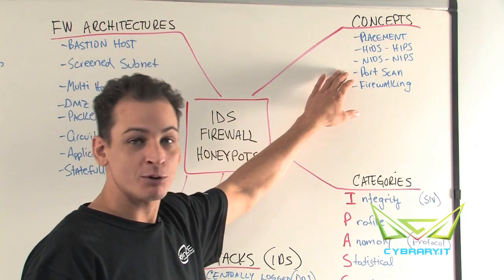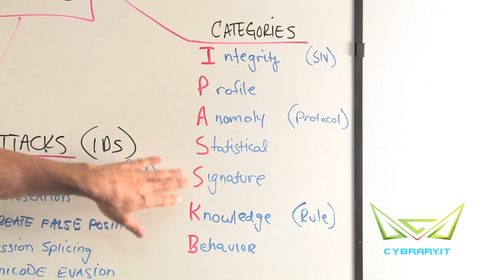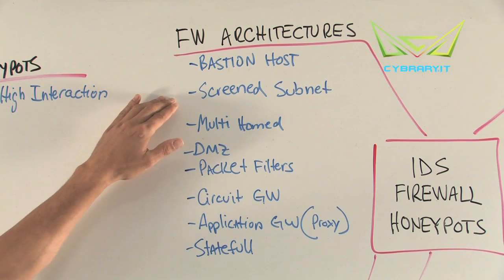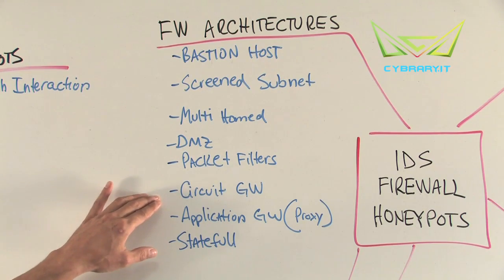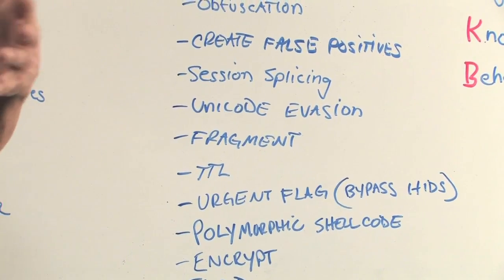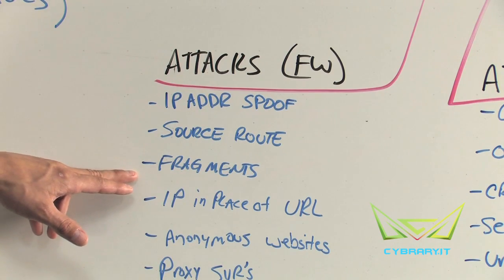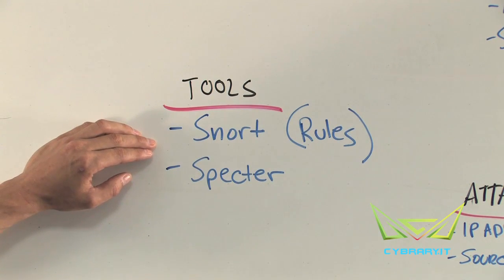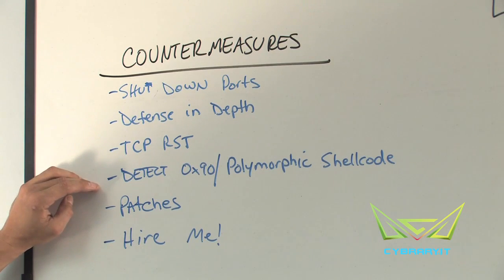[M17] IDS, Firewalls & Honeypots - Whiteboard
= Summary below =